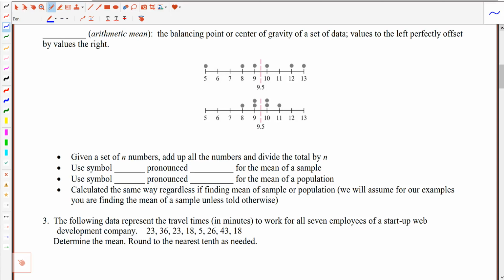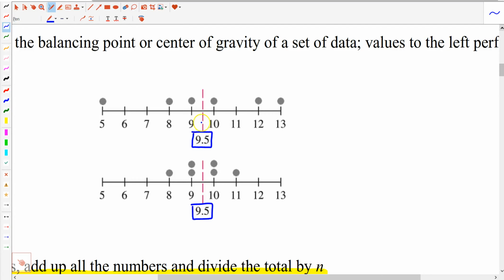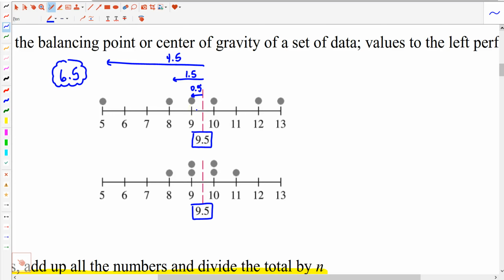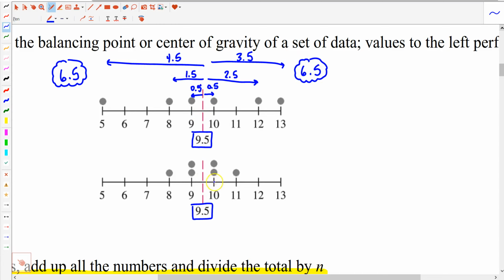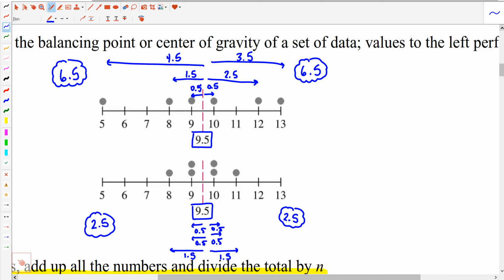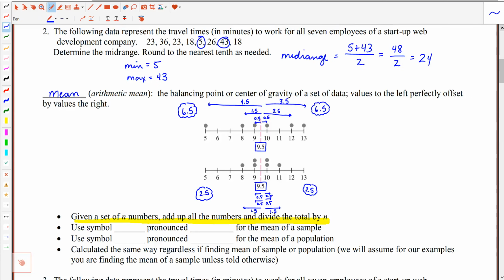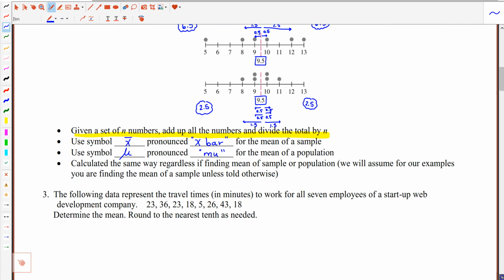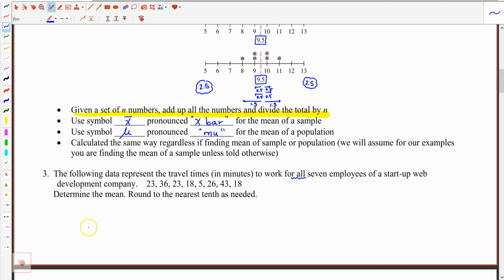Statistics: the arithmetic mean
The arithmetic mean is the balancing point of a set of data. We will look at a visual example to explore what this balancing point must do, and then we will look at the formula to compute the mean.